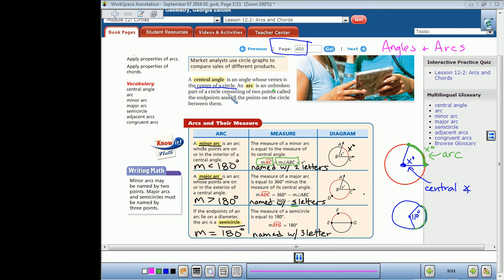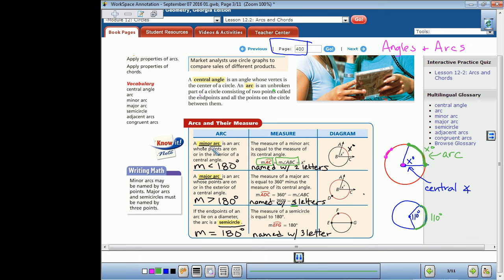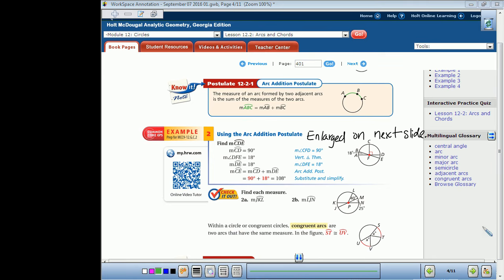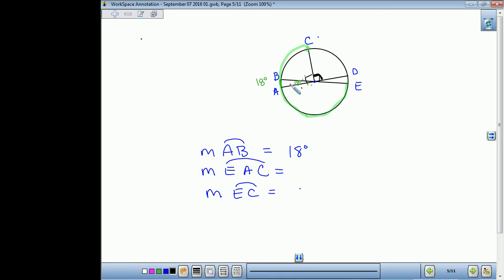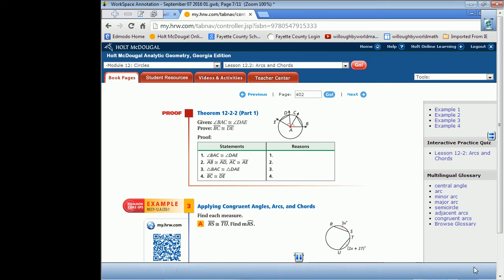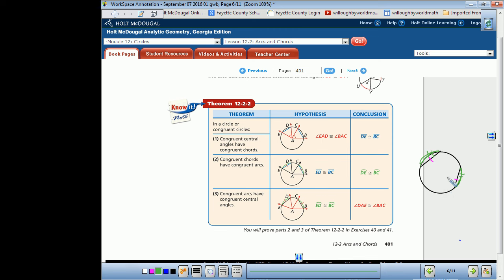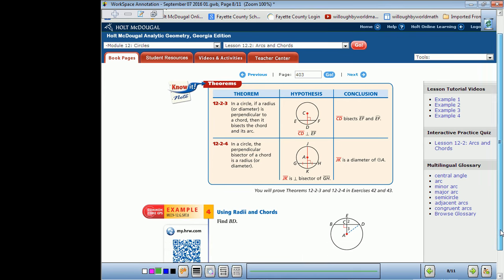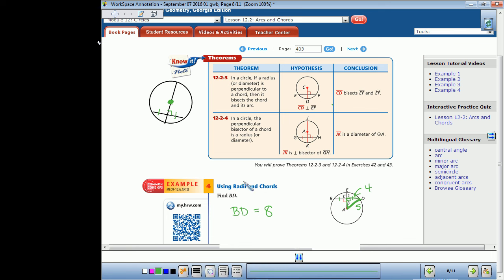AGAII 9 7 16